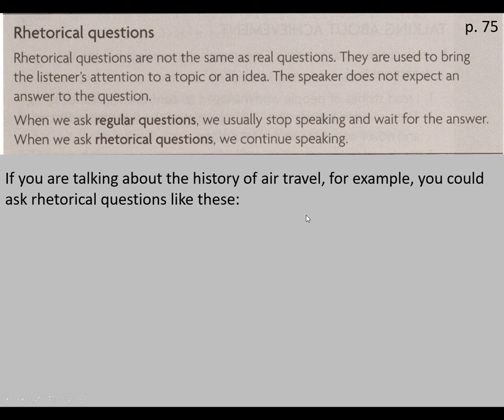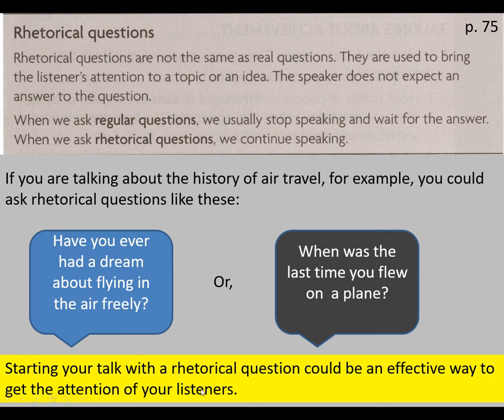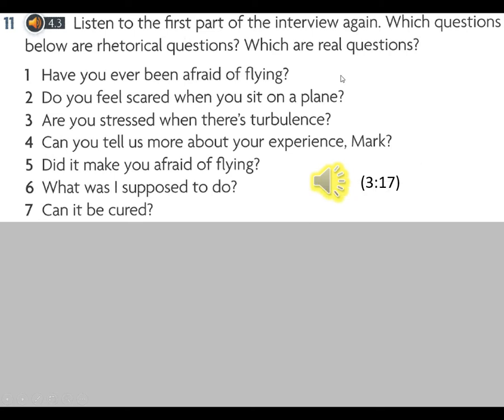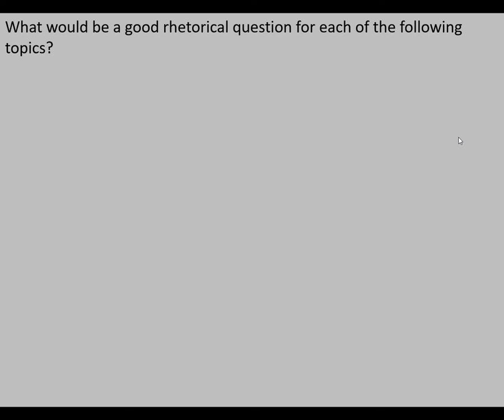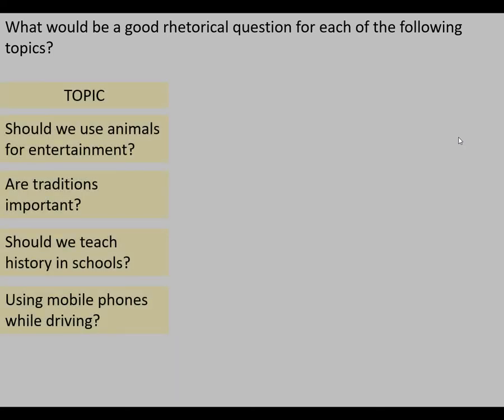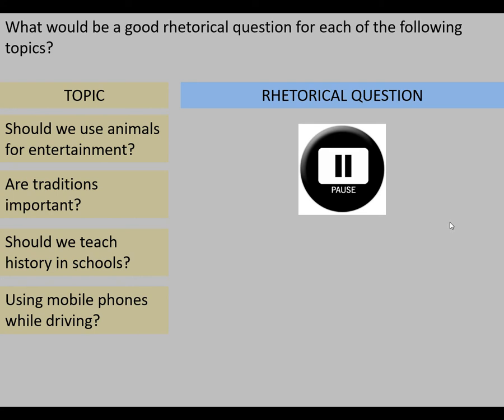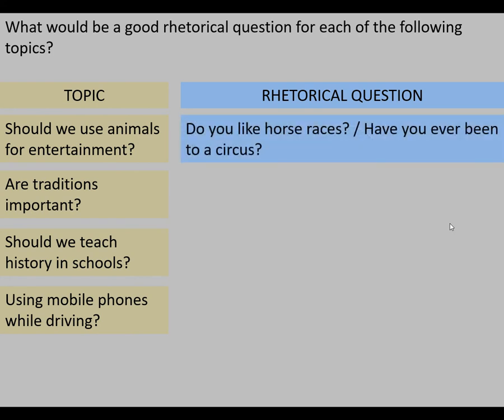Week 6 / Day 1: Unlock 3 Listening and Speaking: Unit 3 - Rhetorical Questions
In this video, we look at Rhetorical Questions. This kind of questions are used to get the attention of the audience. The topic can be found on page 75 in the course book.